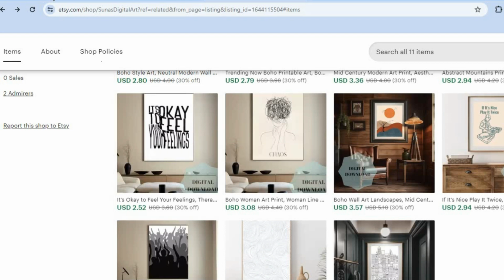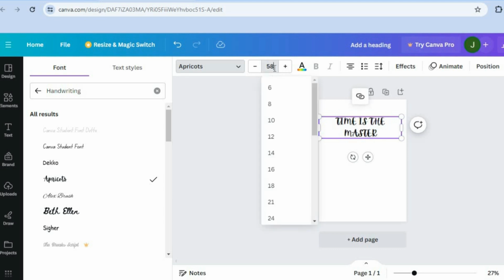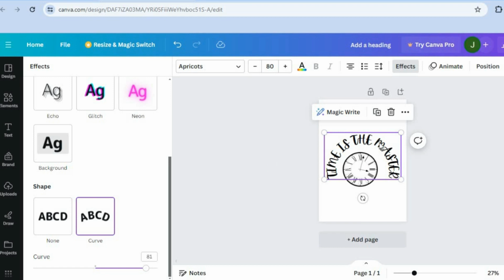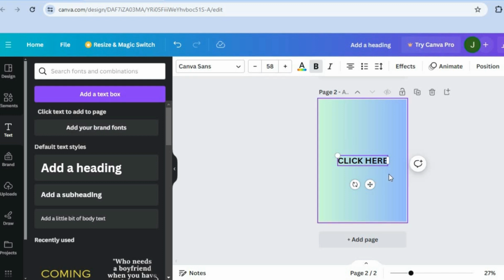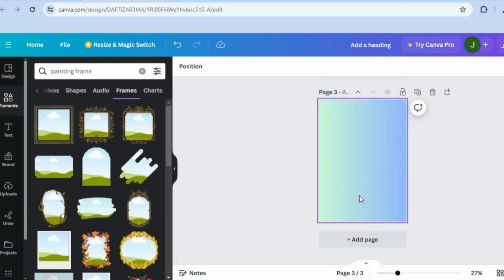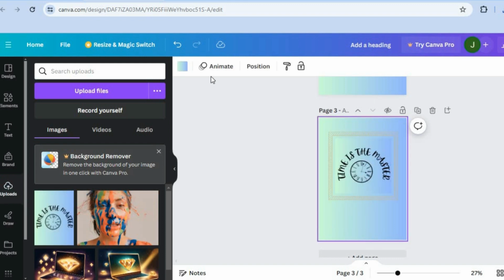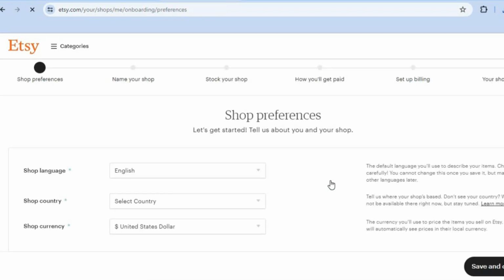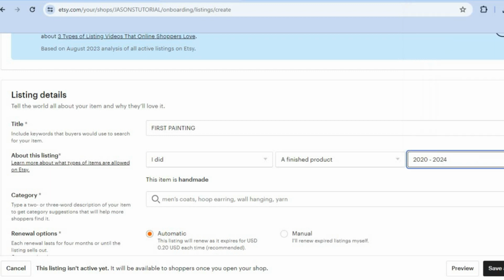HOW TO CREATE DIGITAL ART TO SELL ON ETSY